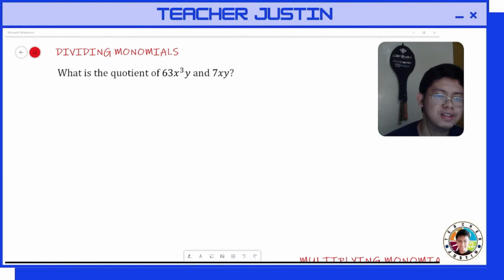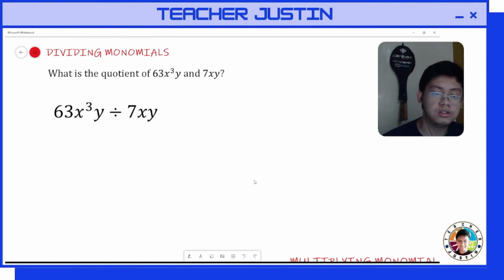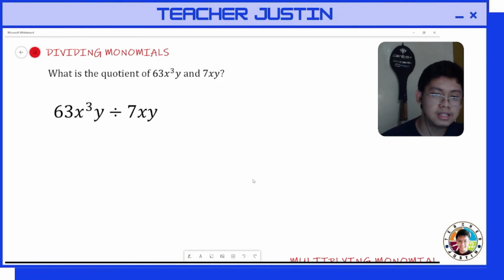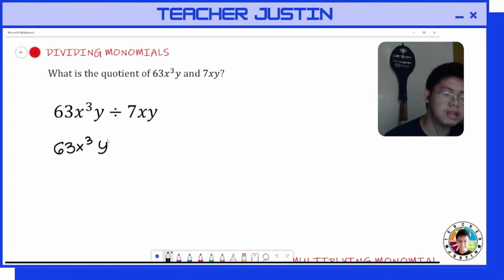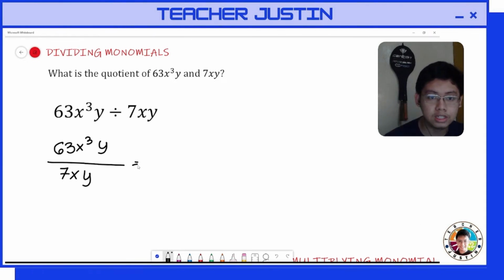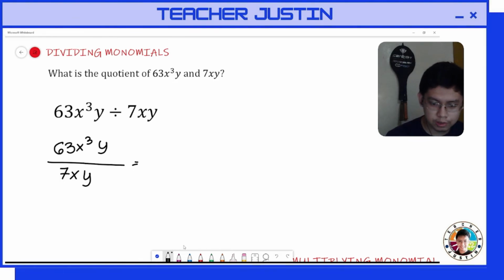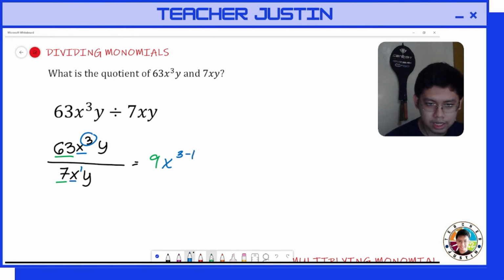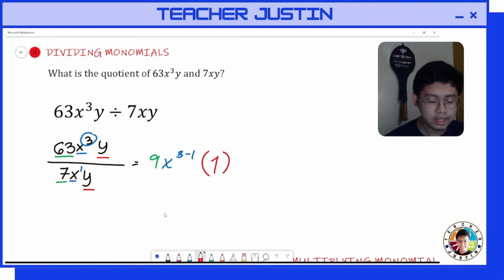Dividing Monomials [Example 3]